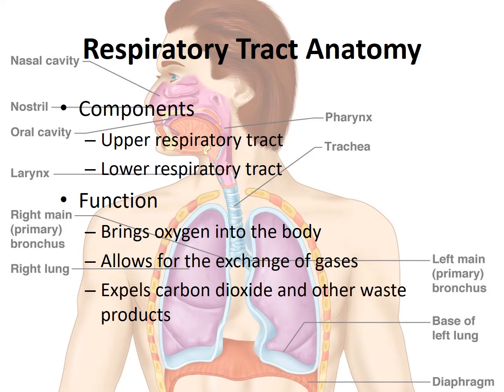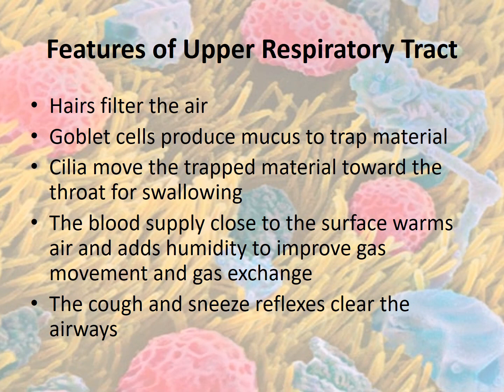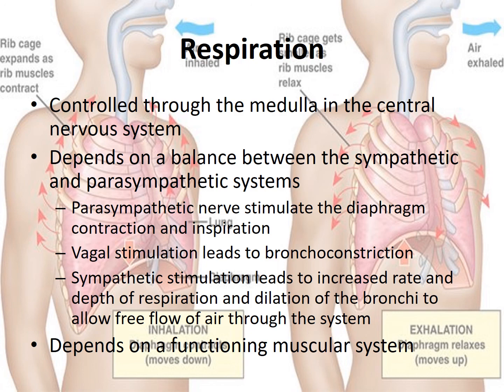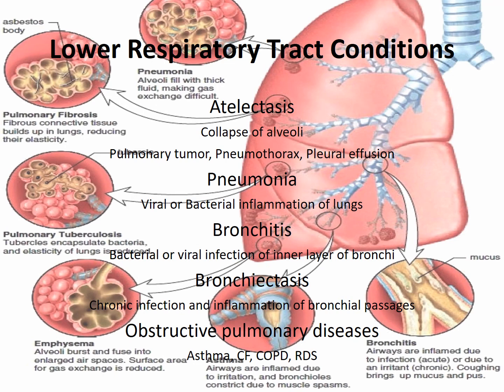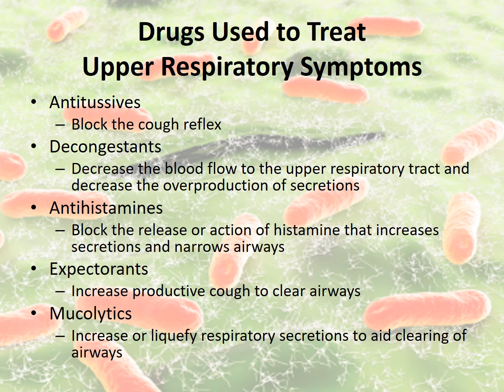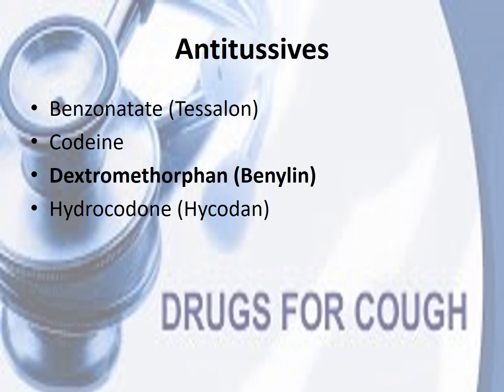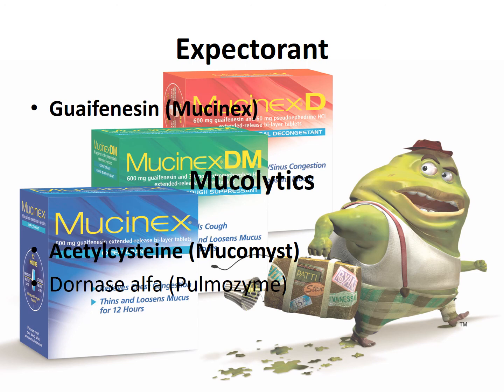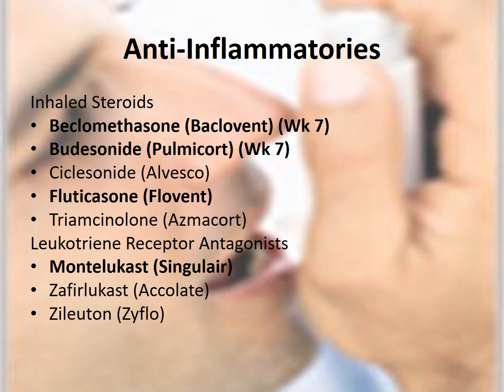Week 13 PP pptx VOICE OVER TUESDAY CLASS